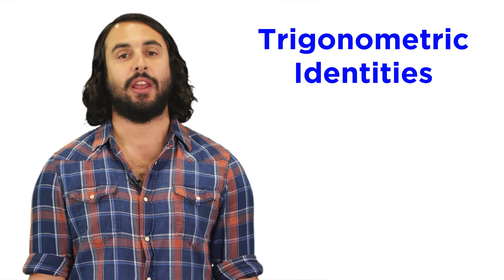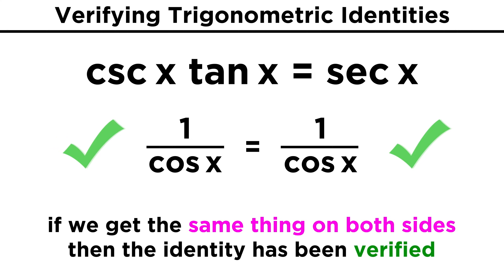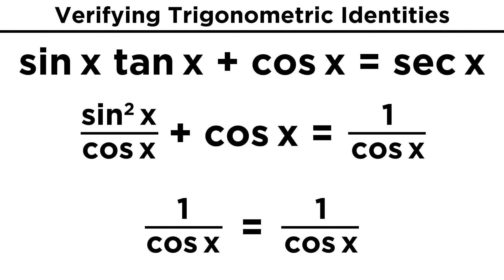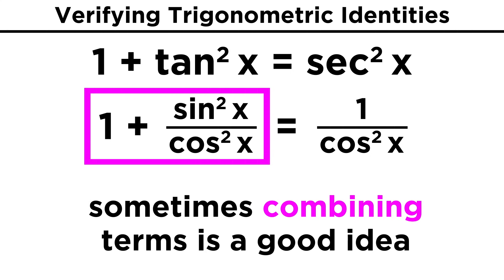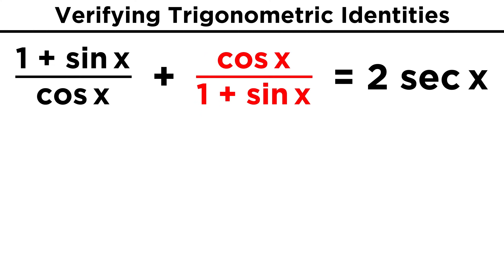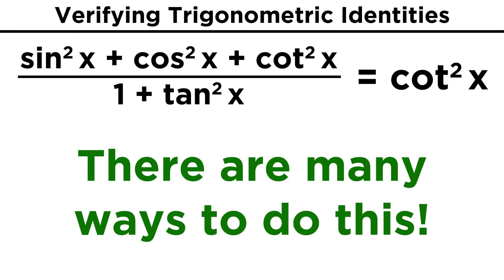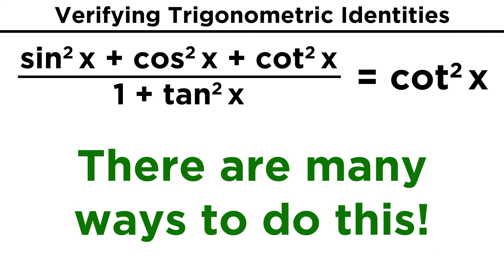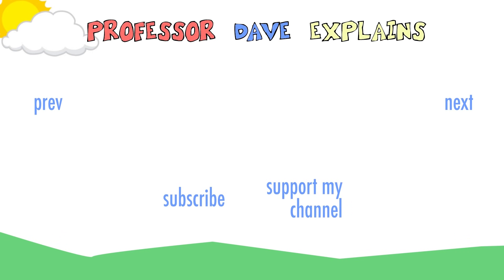Verifying Trigonometric Identities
Verifying trigonometric identities can be super fun! And also very frustrating when you can't figure them out. It can be tricky because there's no precise way to go about doing this, you have to just use your intuition, but let's go over some common strategies and identities that will more than likely use at one point or another!